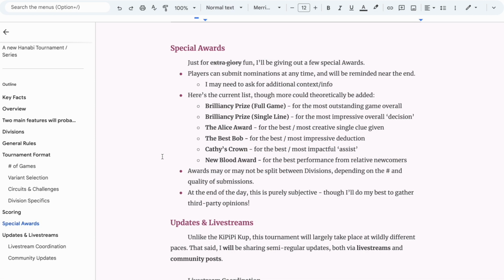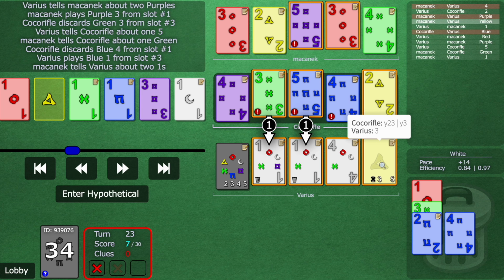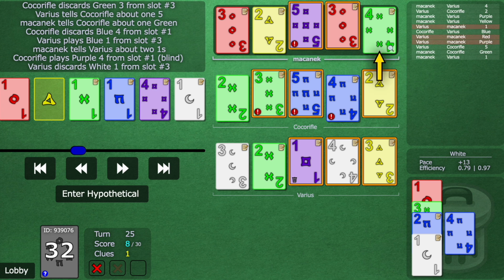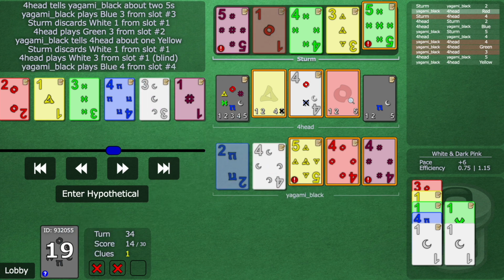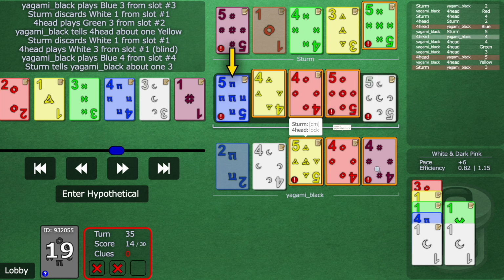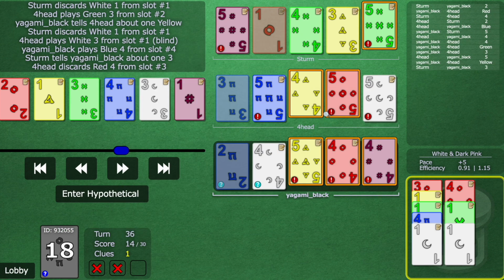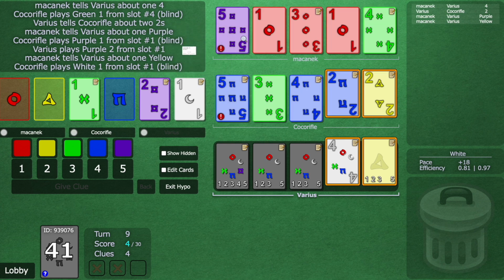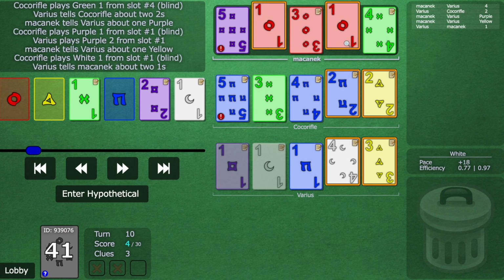Cupid Cup Awards - Episode 3: Cathy's Crown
Cathys ftw!

(song = Liebestraum No. 3, Liszt)